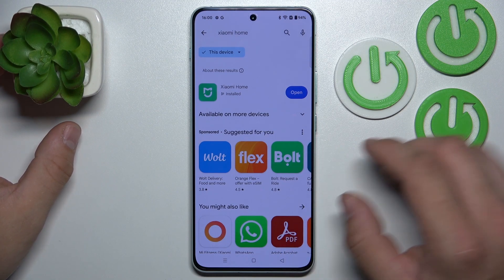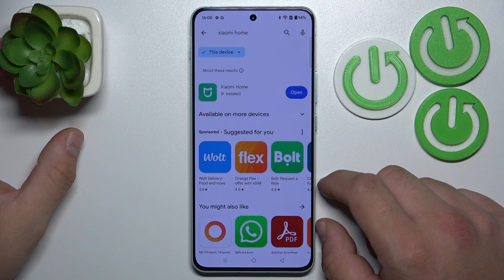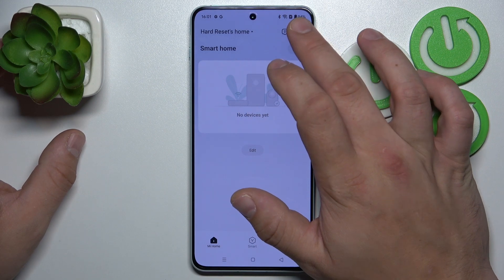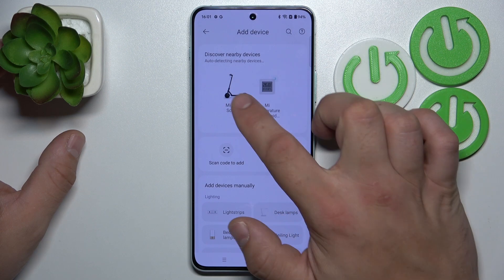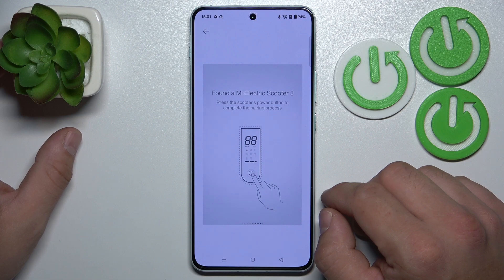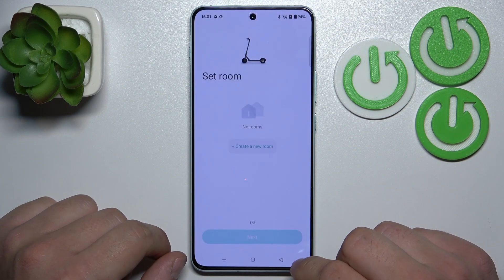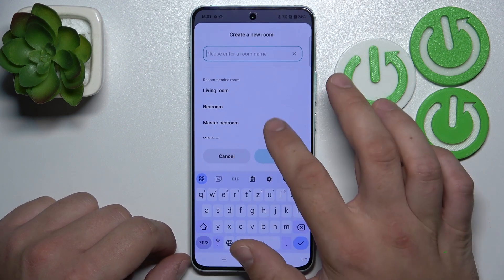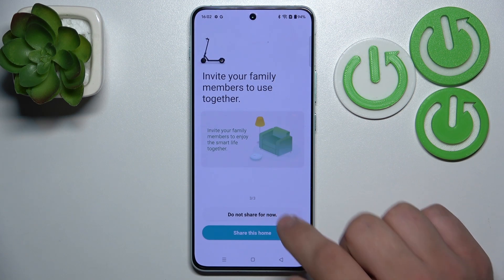How to Pair Xiaomi Electric Scooter 3 with Xiaomi Home App? | Configure App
Learn how to pair your Xiaomi Electric Scooter 3 with the Xiaomi Home App to unlock a range of features and enhance your riding experience. This guide will walk you through the simple steps to connect your scooter to the app.

What should I do if my scooter doesn't appear in the list of devices?
How can I reset the Bluetooth connection on my scooter?
What features can I access through the Xiaomi Home App after pairing?